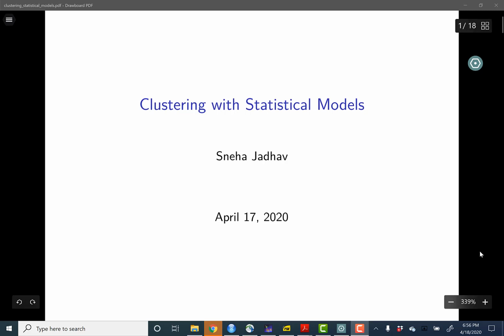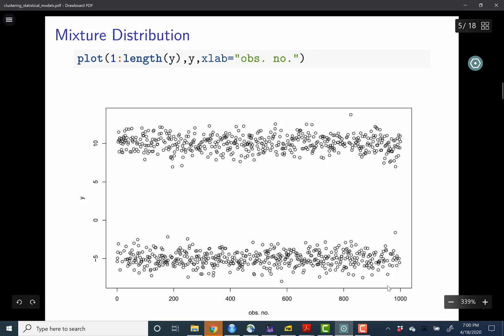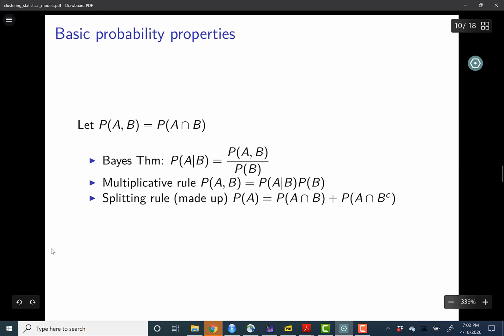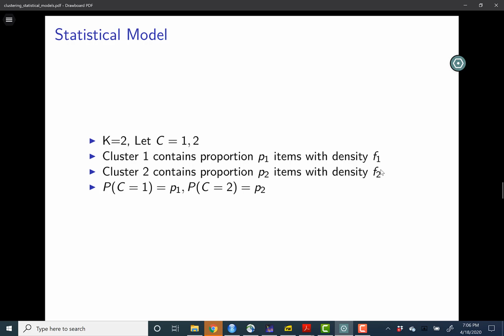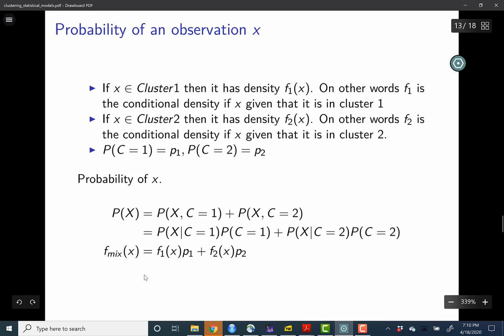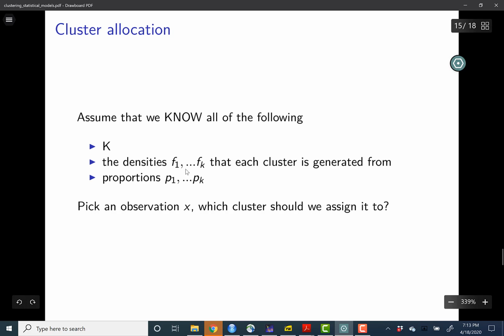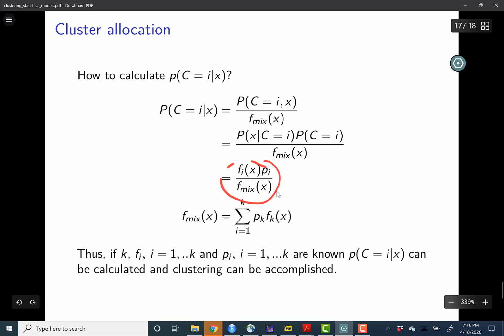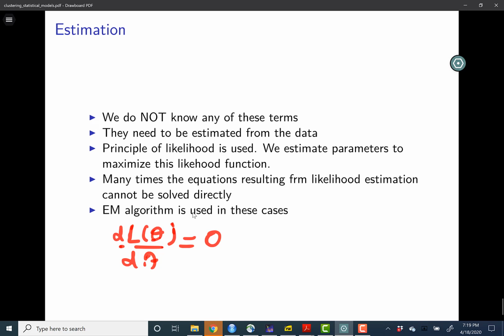clustering statistical models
This video briefly covers statistical clustering